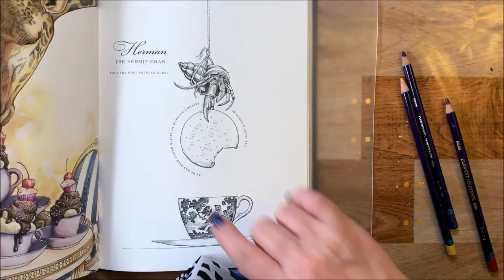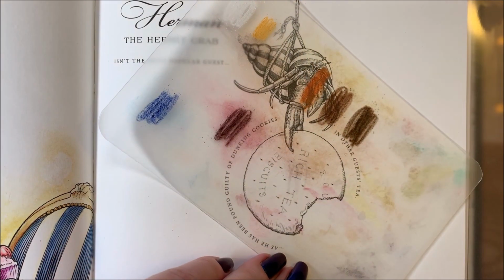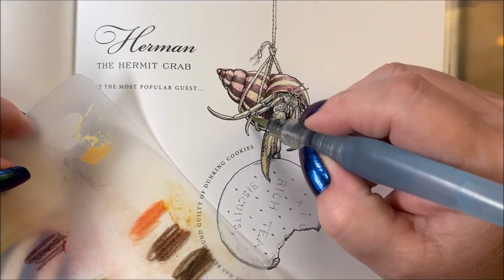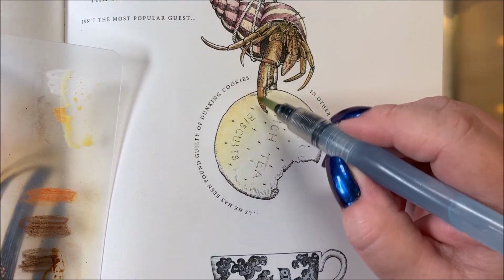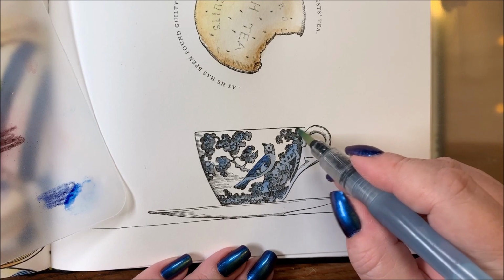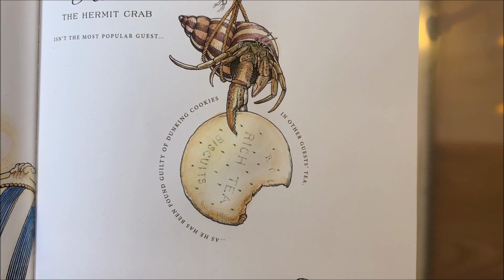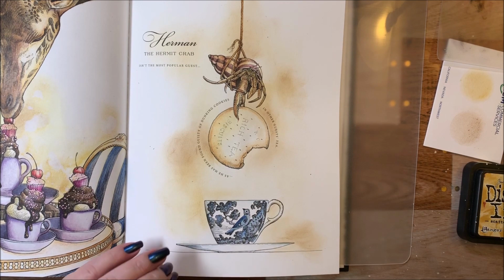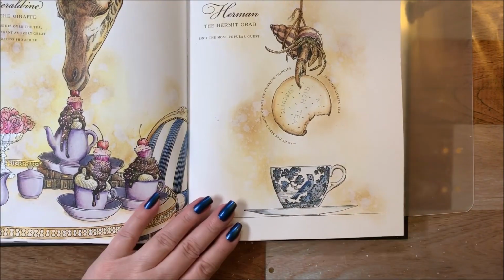Intense The Ink House - Herman the Hermet Crab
The Ink House by Rory Dobner

Intense used:
Shiraz 600
Antique White 2300
Sicilian Yellow 220
Deep Blue 850
Ionian Green 1320
Saddle brown 1740
Sienna Gold 240
Willow 1900

distress Inks:
scattered straw
gathered twigs

If you want to be notified of further videos please tap the subscribe button and hit that little bell next to my name, If you like these videos please also hit the like button, I really appreciate your support.
I do not ask for anything, so please just enjoy the viewing and I hope you take something away from my videos!